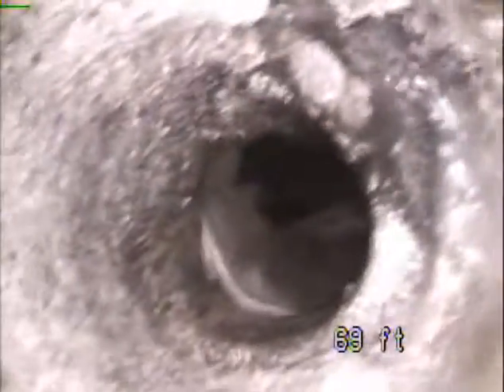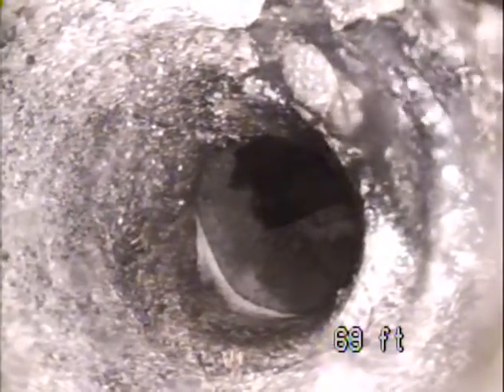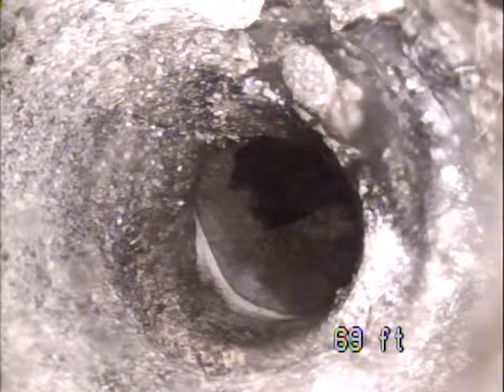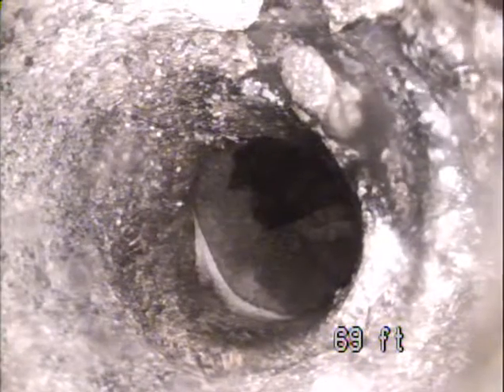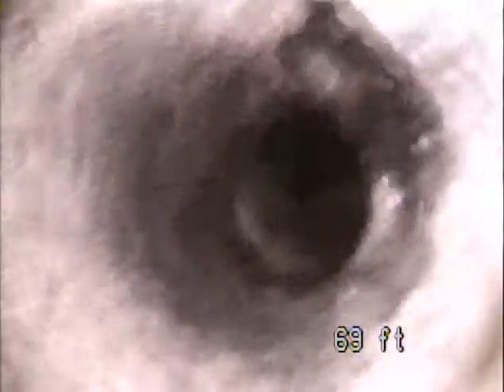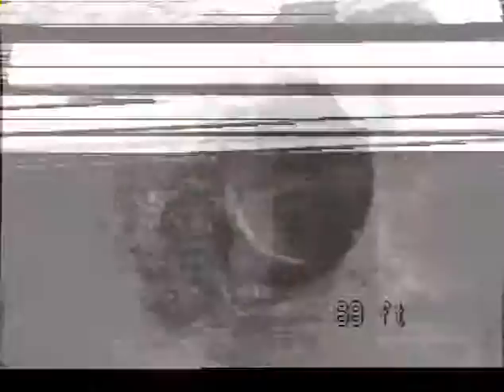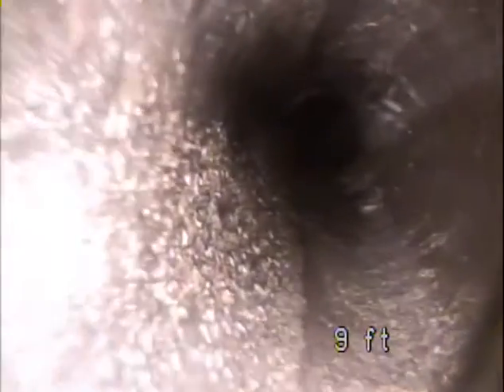December 20 2012 - Sewer Camera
Rotorooter performed a camera inspection of my homes main sewer outlet on December 20th, 2012.